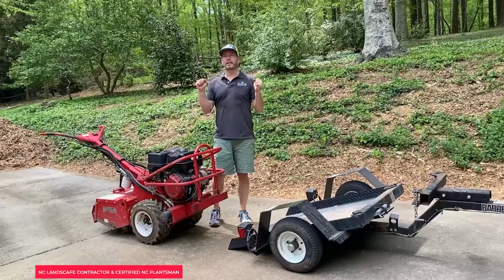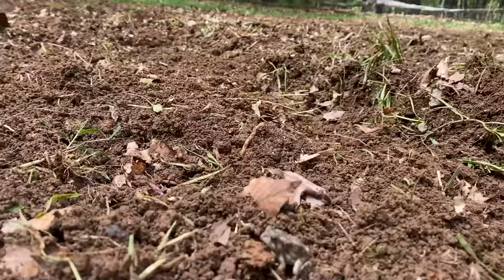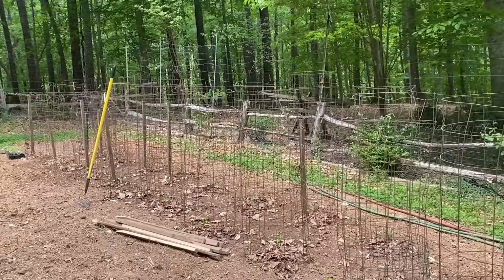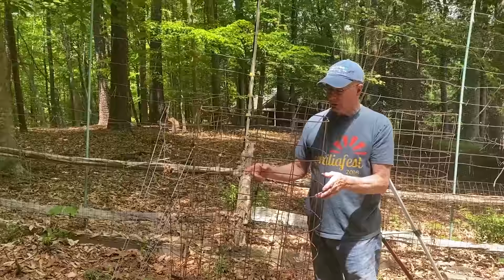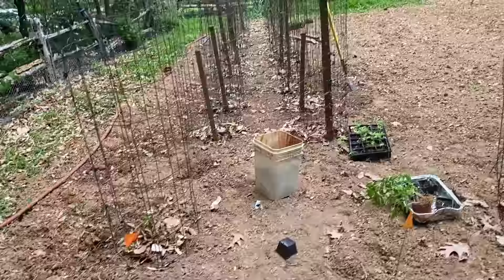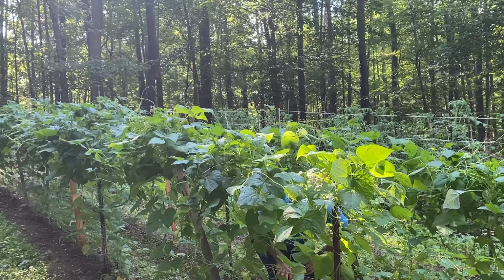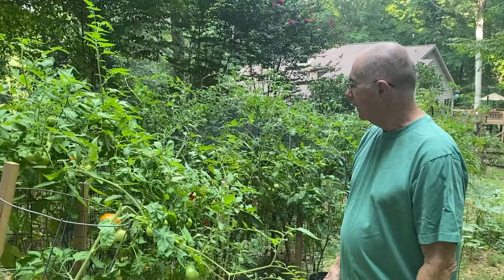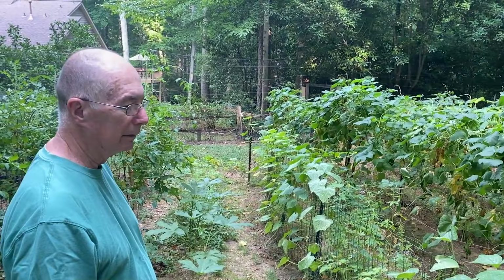Growing a Summer Vegetable Garden! 🌱🍅🥑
Watch as Kevin prepares and grows up a vegetable garden at his parent's home. Tomato, Beans, Peppers and more started from seed. Starting from the very first step with tilling up the land, to seeding, to the final step which is picking the veggies right off the vine!

Order TONS of plants, fruit bearing, Veggies (seasonal) and planting boosters and accessories online + delivered to your door!

Creating videos is a passion for us, they take a lot of time and money to produce. Here are some ways you can help keep us growing and 100% of all goes back into our channel.
✔️ Give us a “Super THANKS” – link under the video
✨ Products battle tested and highly recommended ✨
Canon DSLR R6 camera body
Canon RF35mm F1.8 Macro Lens
Canon RF16mm F2.8 Lens
Zoom H5 Audio Recorder
Rode Wireless Go II Microphones